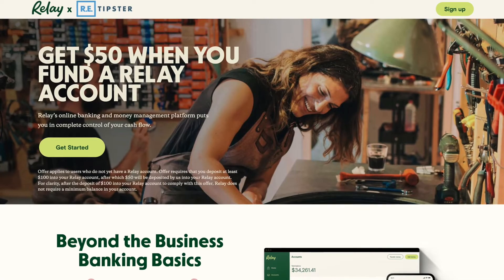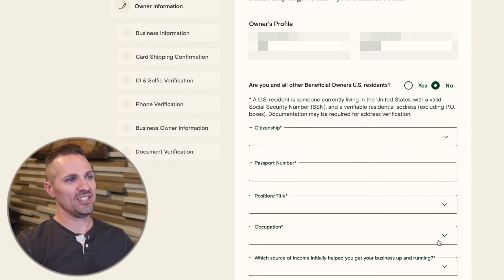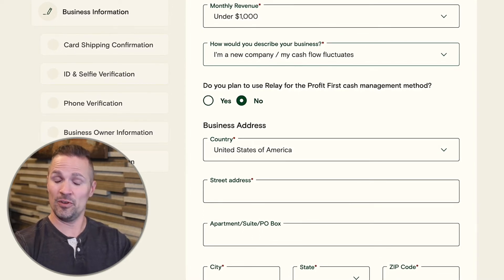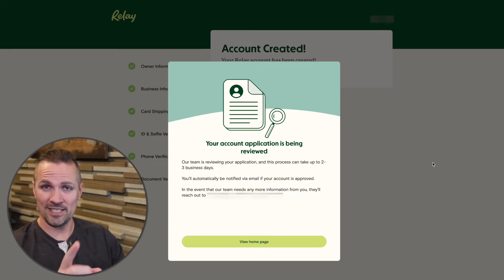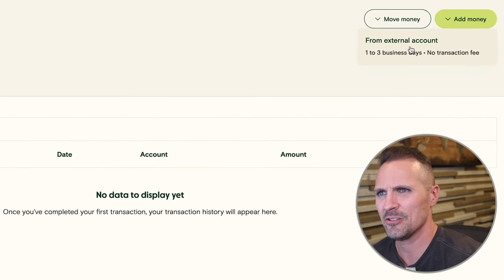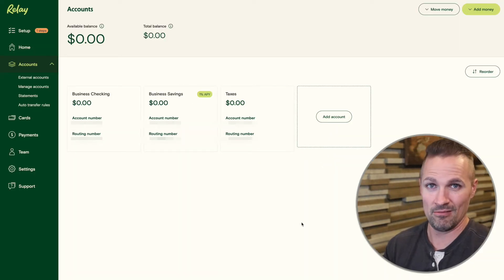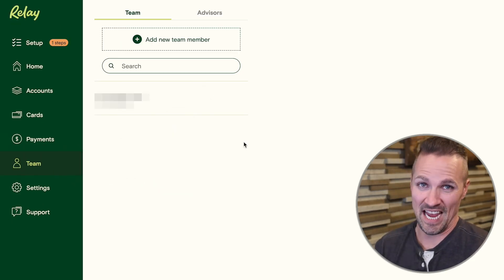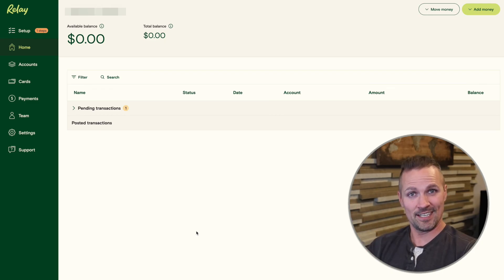Relay Quick Start: Don't Sign Up Until You Watch This!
0:00 - Intro
1:43 - How to Sign Up
2:41 - For Non-US Citizens
8:17 - Uploading Documents
10:20 - Account Approved!
10:54 - Depositing Cash
12:23 - Creating New Accounts
13:25 - Auto Transfer Rules
14:36 - Making Payments
15:54 - Delegating Access
16:13 - Approval Rules
16:42 - Adding Team Members
17:13 - Integrations
17:34 - Business Debit and Credit  Cards
18:13 - Customer Support by Phone, Email & Chat
19:01 - $50 Sign Up Bonus!

Embark on a comprehensive journey with us as we dive deep into the world of Relay, your next-generation online money management platform. In this detailed walkthrough, I'll take you step by step through the entire process of signing up for Relay and show you how to navigate and maximize its features for your financial benefit.

What You'll Discover:

- Step-by-Step Sign-Up: Watch as I go through the Relay registration process in real-time, providing you with practical tips and insights to make your signup smooth and hassle-free.
- In-Depth Tutorial: Get an insider's look at Relay's user interface and learn how to utilize its key features to manage your finances more effectively.
- Exclusive Tips: Gain valuable insights on optimizing Relay for your financial needs, ensuring you get the most out of your experience.
Why Choose Relay?

Relay isn't just another financial platform; it's a robust tool designed to cater to modern financial management needs, offering simplicity, efficiency, and a user-friendly experience. Whether you're implementing Profit First or managing diverse accounts, Relay streamlines your financial processes, making money management accessible and stress-free.